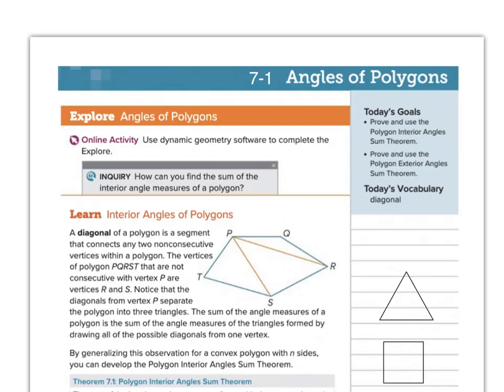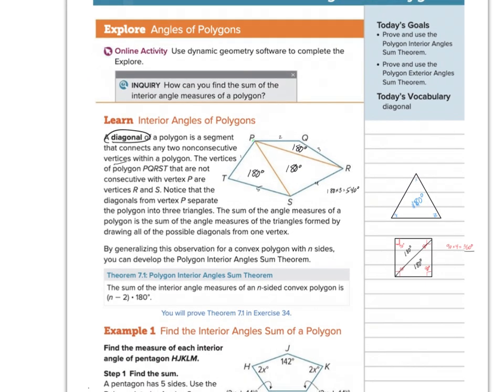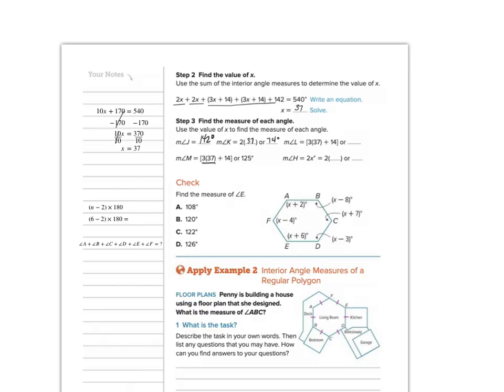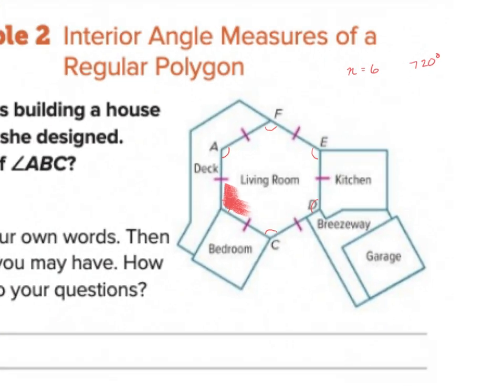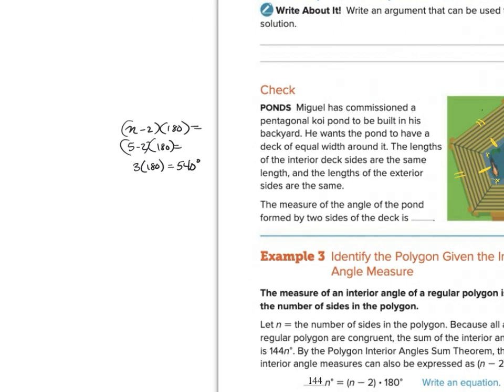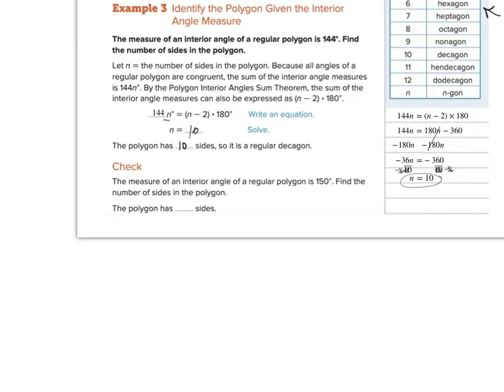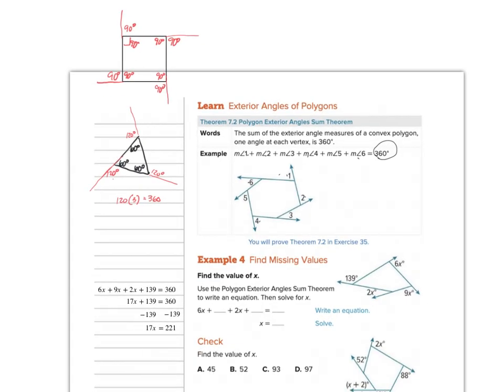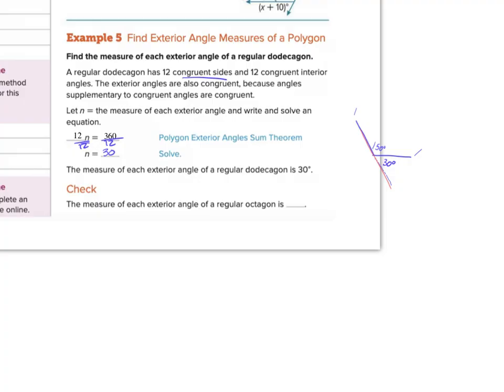7-1 Angles of Polygons Notes (RCHS)